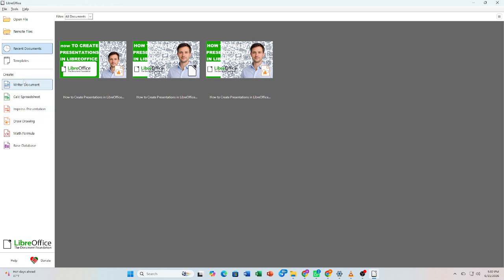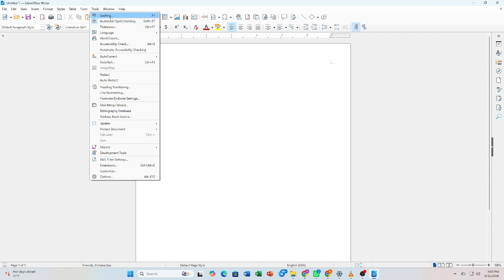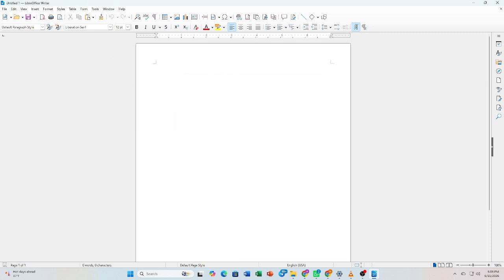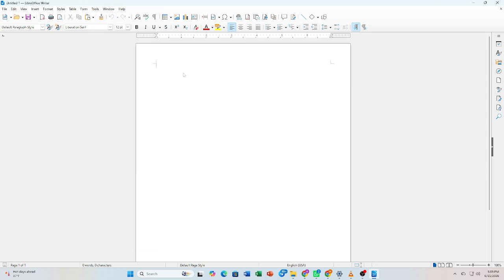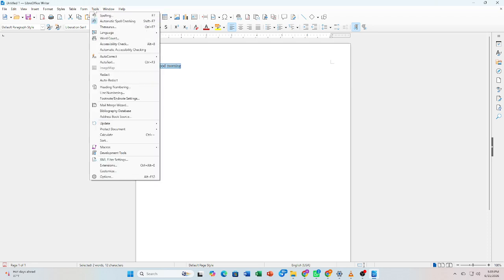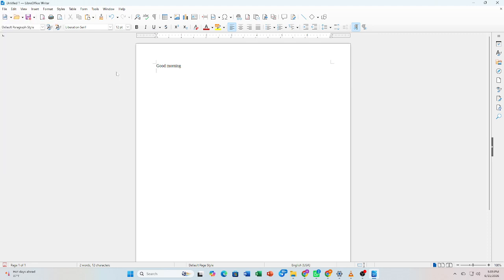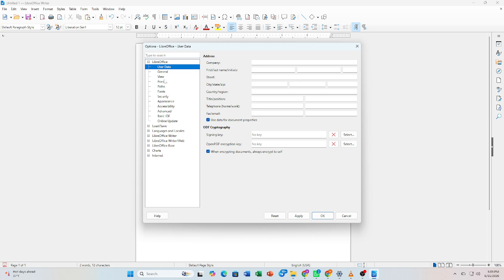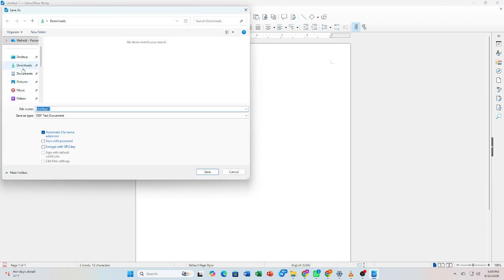How to Create Forms in LibreOffice Full Guide 2026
Learn how to create forms in LibreOffice with this complete 2026 guide. This step-by-step tutorial explains how to design, customize, and manage forms using LibreOffice tools. Learn how to add text fields, checkboxes, radio buttons, drop-down menus, date selectors, and other interactive form controls. Whether you're a beginner, student, teacher, office worker, database user, or professional, this guide covers everything you need to know about creating forms in LibreOffice in 2026.